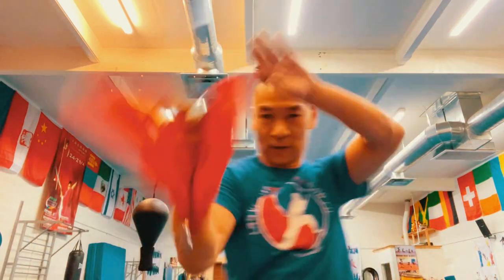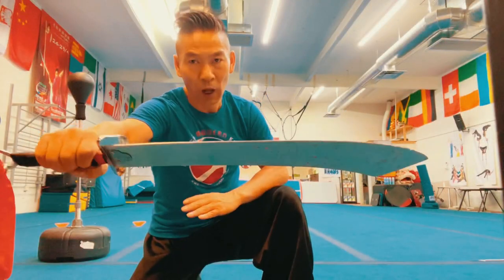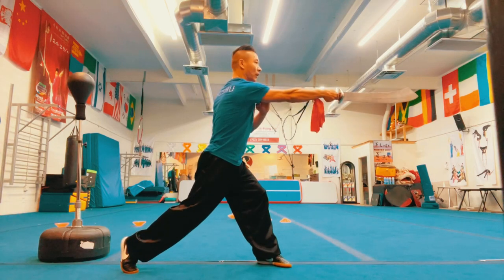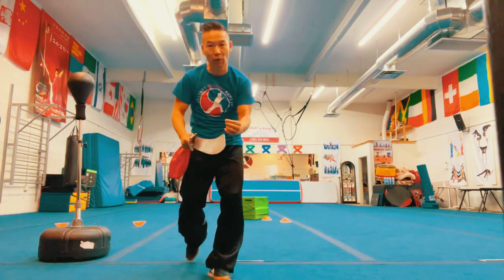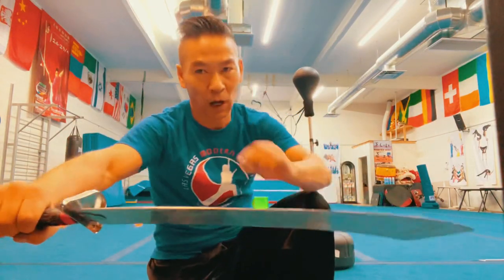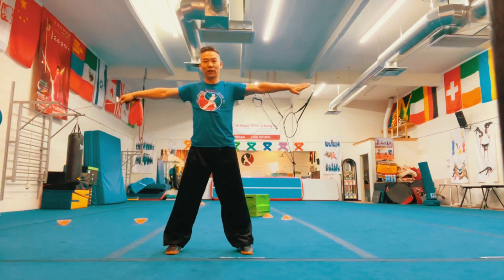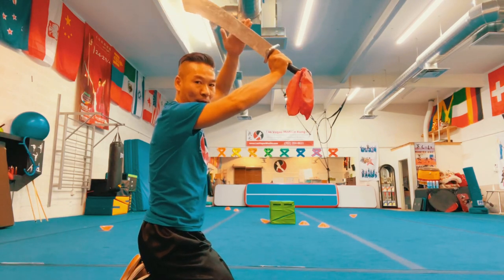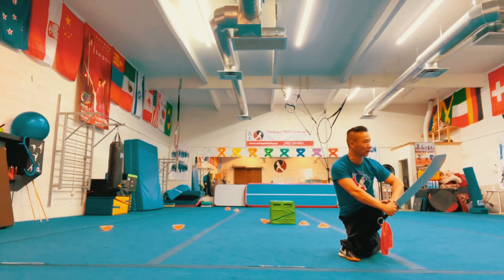Modern KF Broadsword for beginners Lesson 1 / 5 basic techniques you must know / 初级刀术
Broadsword movements you have to know / modern Kung fu sword for beginners / 初级刀术
If love kung fu sword , You mist know the 5 movements of broadsword to make steps to the top .
How to hold broadsword
How to make Zgang dao . Stab sword
How to do pi dao , upper strike sword
How to do flower sword
How to do sword with different direction with transition
How to do sword techniques with stances
How to do short weapon
How to do sword basics how to do sword fight
Sword self defense techniques